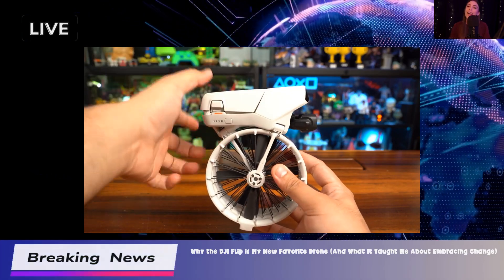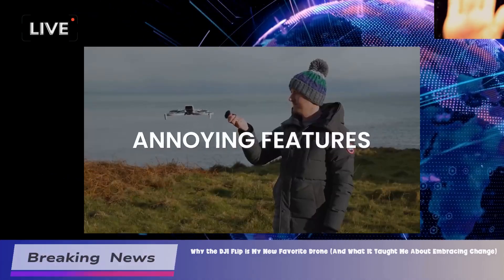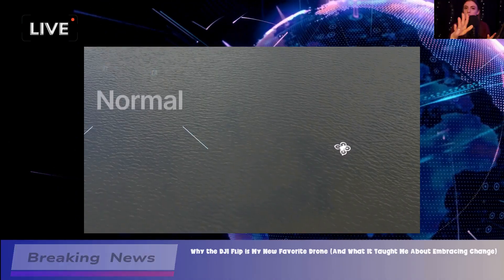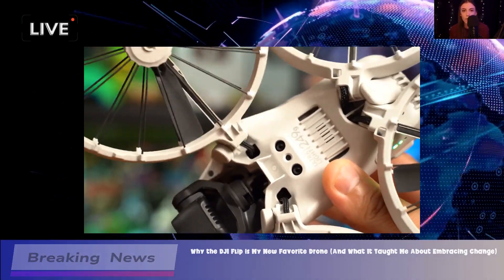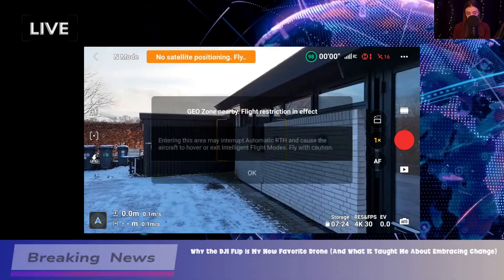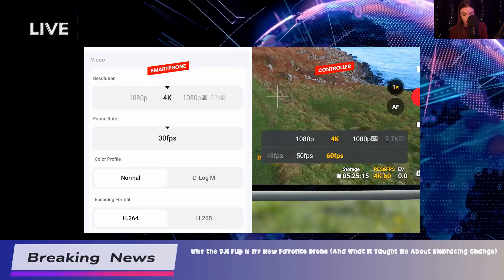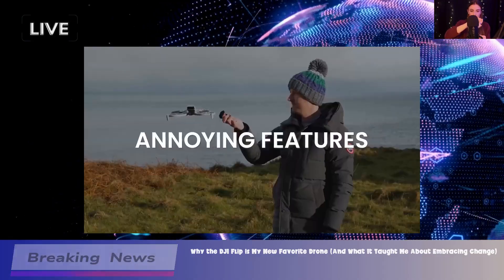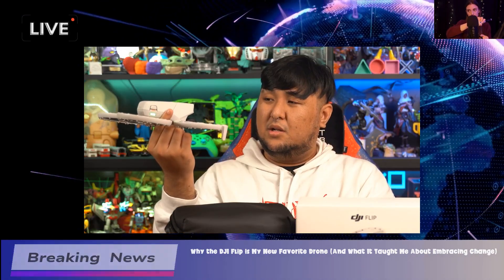DJI Flip Review: Best Beginner Drone? 📸 | Camera Test & Flight Performance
🚀 Today, we dive into the DJI Flip, an entry-level drone perfect for beginners! In this review, we explore its features, camera quality, flight performance, and overall value. The DJI Flip offers a 1/1.3-inch sensor capable of shooting 4K at 60fps, impressive stability, and a foldable design for portability. Is this the right drone for you? Watch the full review to find out!

📌 Key Highlights:

    🎥 4K Camera with 1/1.3-inch sensor
    ✈️ 31-minute flight time
    🎮 Easy controls for beginners
    📦 Foldable & Portable Design
    🛠️ Durable Build Quality
    ⚠️ Limitations: No FPV, Higher Noise Level

👉 Let me know your thoughts! Have you tried the DJI Flip? Drop your feedback in the comments below!